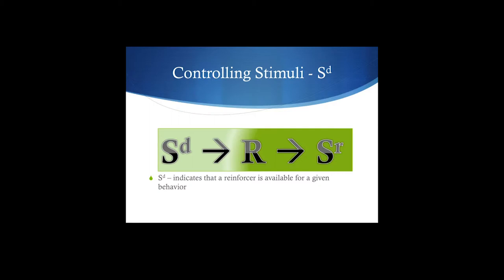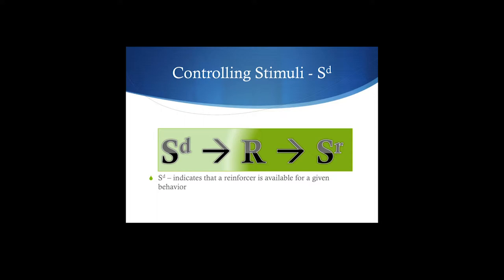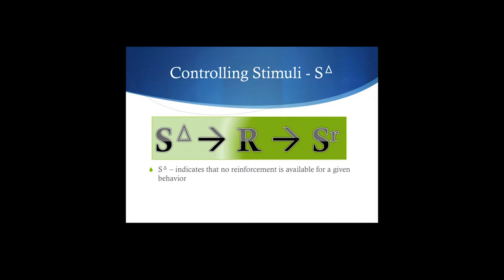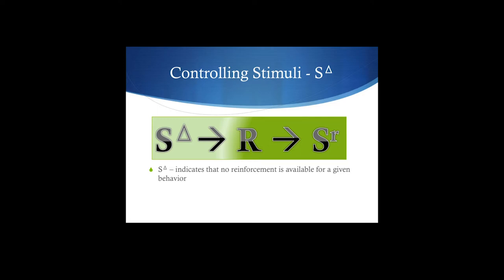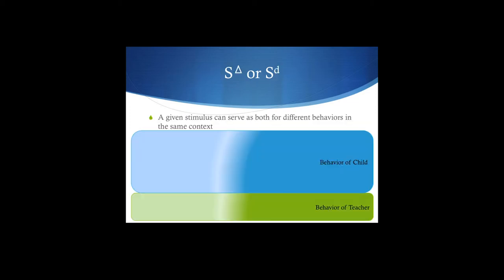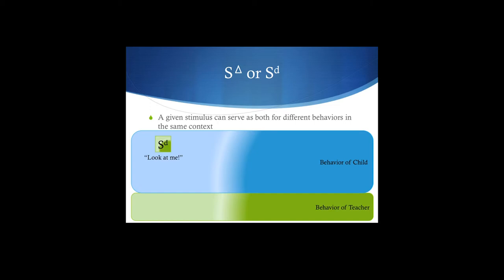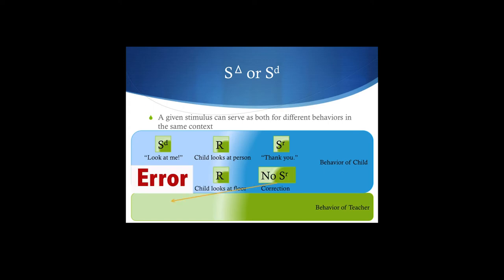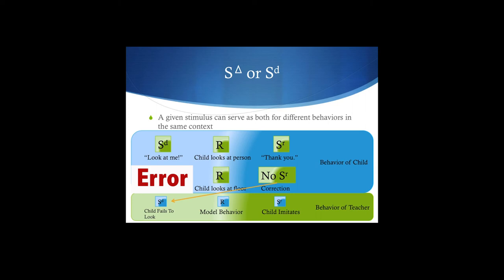Cow Pies 14: More stimulus control - I Said Poop Over There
Topic: Introducing additional details about stimulus control including interdependency.